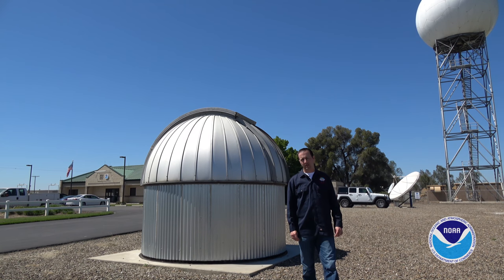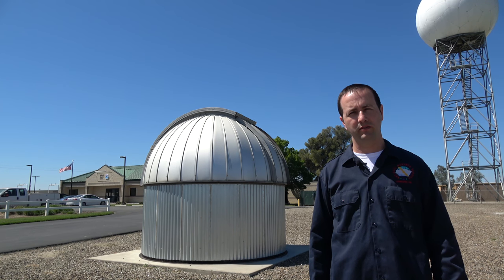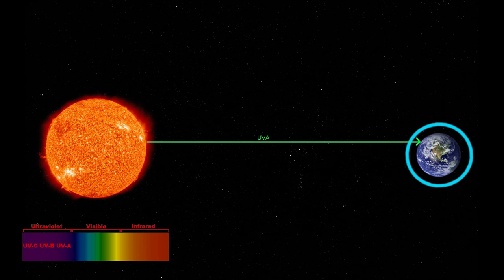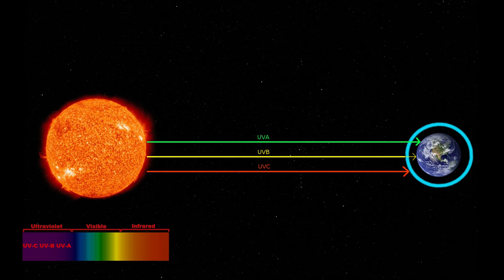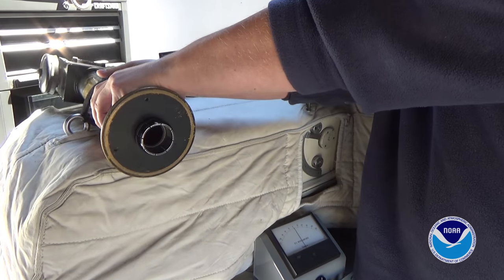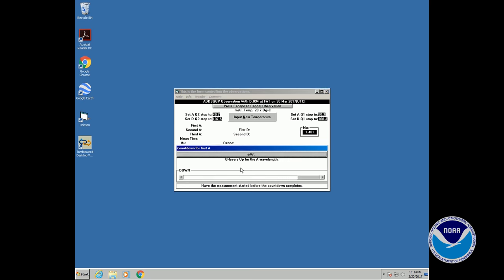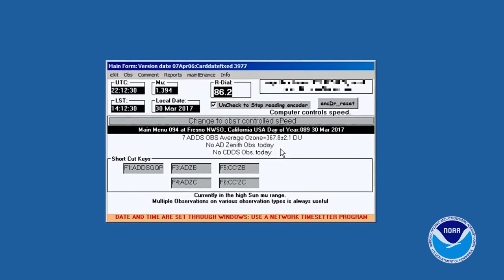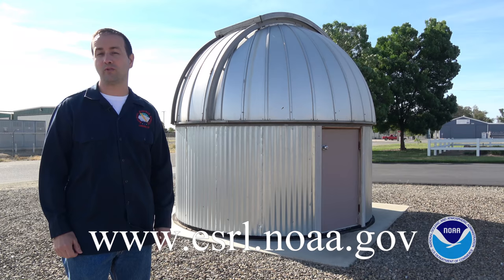Introduction To The Dobson Ozone Spectrophotometer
A brief informative description of the Dobson ozone spectrophotometer. Let us know what you think by commenting below. Enjoy!